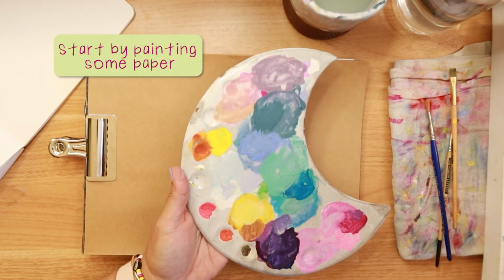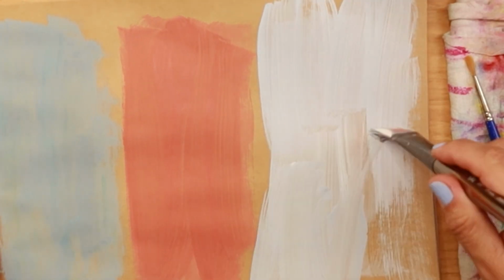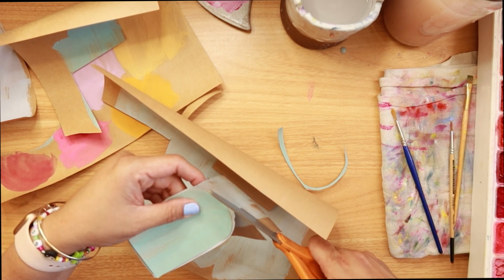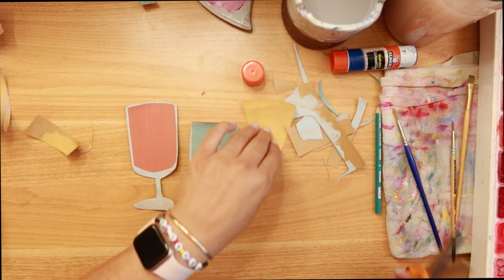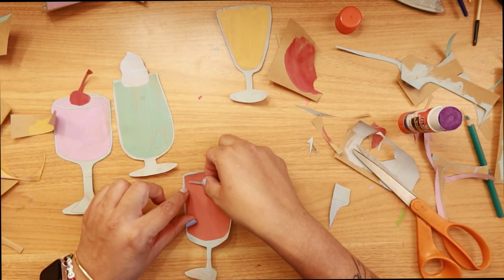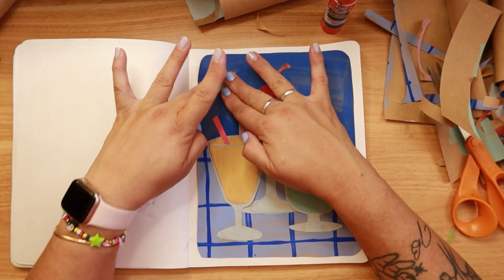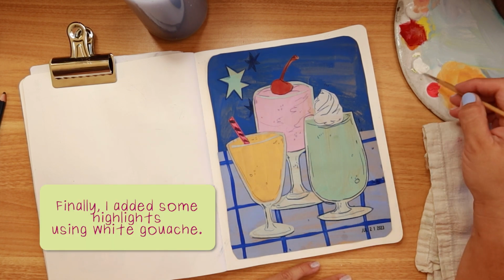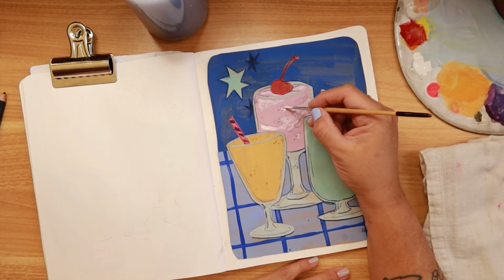Gouache Collage Summer Cocktails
Materials:
Kraft Paper
Holbein Acrylic Gouache - Smalt blue,
Liquitex Acrylic Gouache - Cad-Free Yellow Light, Cad-Free Red Deep
Holbein Artist Gouache - Permanent White
Prismacolor Pencil - Cobalt Turquoise
Elmer's Glue All
Stillman & Birn Epsilon Sketchbook
Scissors

Gotta - Smartface
Skyward Bound - Victor Lundberg
Made for You - STRLGHT
Gayzing - Rocket Jr.
Heart Hold On - Max Anson

✹ Archer & Olive Notebooks
✹ Amazon Supply Shop

*coming soon